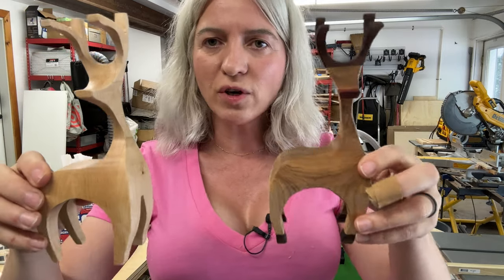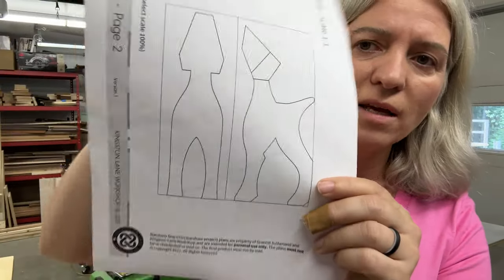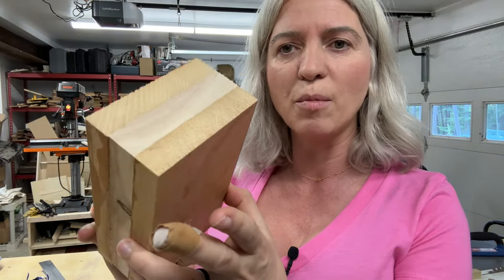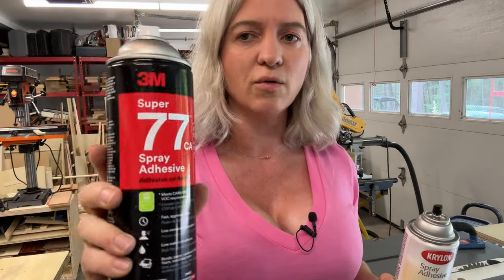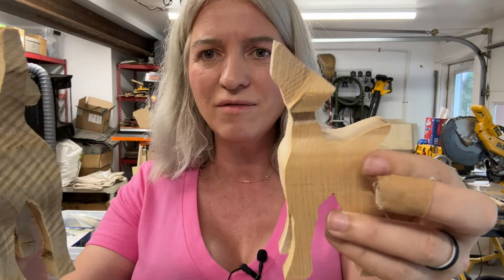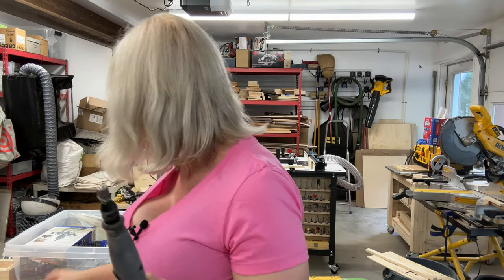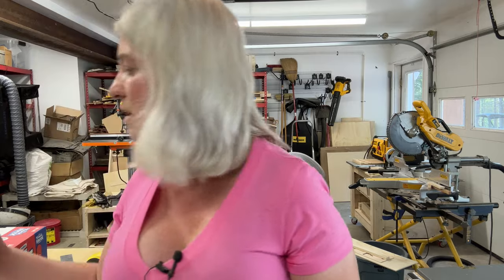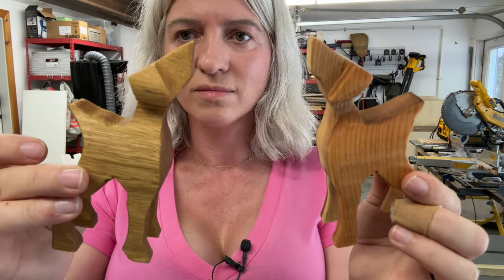How to make an easy bandsaw dog. Easy woodworking projects that sells. Step by step tutorial.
Today I will show you how to make this cute 3D dogs from a scrap piece of wood. This is a very simple project that sells well. Also it make a great Christmas gift for your loved ones.

3M TALC Super 77 Multipurpose Permanent Spray Adhesive Glue, Low VOC, Paper, Cardboard, Fabric, Plastic, Metal, Wood, Net Wt 18 oz.
Dremel 4000-2/30 High Performance Rotary Tool Kit- 2 Attachments & 30 Accessories- Grinder, Sander, Engraver- Perfect for Routing, Black, Full Size, 32 Piece Kit , Gray.
Dremel Flex Shaft Rotary Tool Attachment with Comfort Grip and 36” Long Cable - Engraver, Polisher, and Mini Sander- Ideal for Detail Metal Engraving, Wood Carving, and Jewelry Polishing ,225-02, Grey
OSMO Polyx Hard Wax Oil .75 L (25.3 Fl. Oz.).